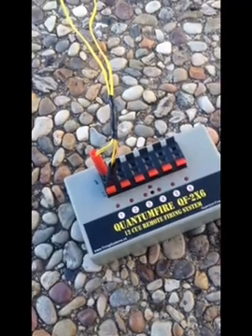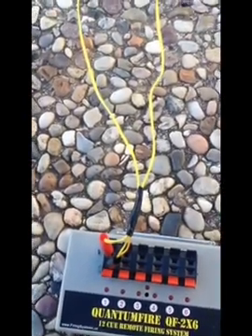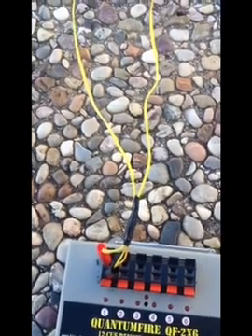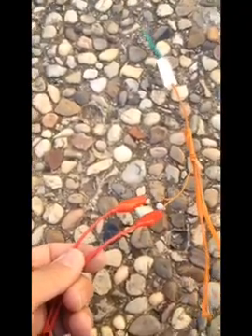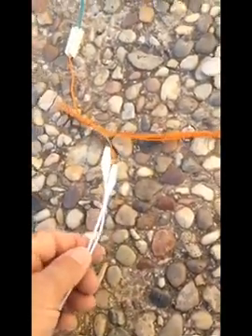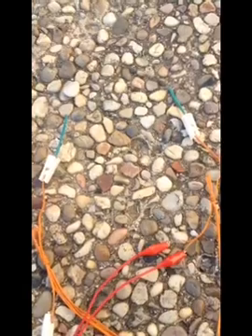Hard wired mortar rack part 2 made with Videoshop